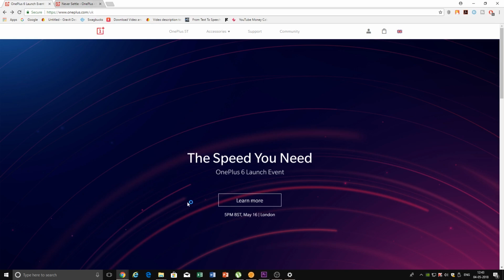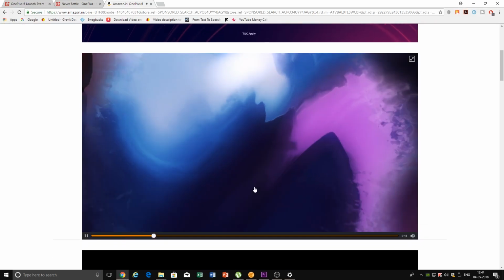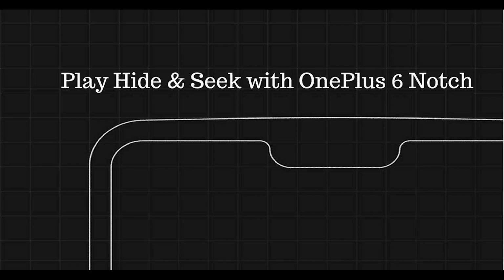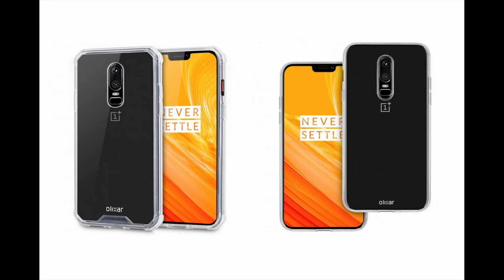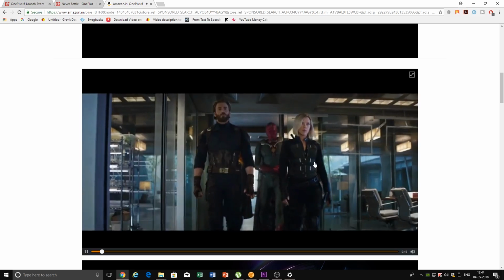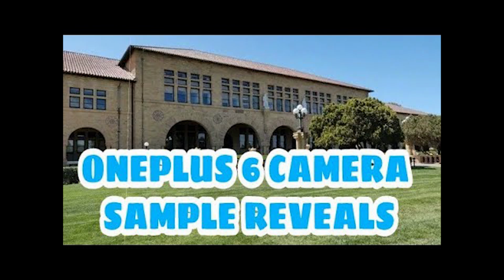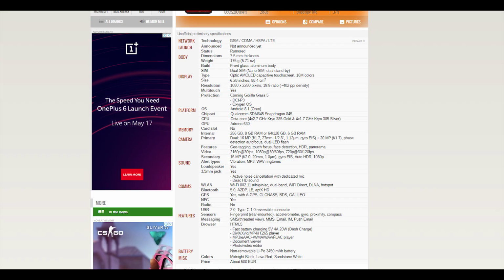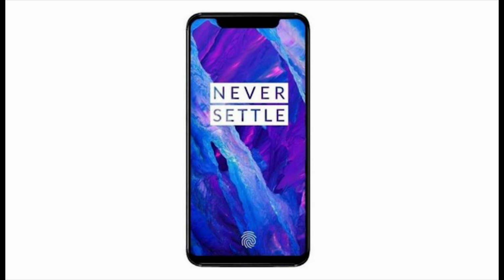oneplus 6 confirmed specifications, first look, release date, and prices.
Oneplus 6 Official release first look, oneplus 6 confirmed specifications, oneplus 6 release date, oneplus 6 prices, oneplus 6 release date.

***Latest Update-***
Rs. 36,999 for 64 GB
Rs. 39,999 for 120 GB
(which roughly translates to $555 and $600 respectively)

**Full Specs**
Display: 6.28-inch AMOLE (2280 x 1080 FHD+ resolution)
Aspect Ratio of 19:9 with Notch on Top
Size: 155.7 x 75.35 x 7.75mm & weighs 179 grams
Snapdragon 845 SoC clocked @ 2.45 GHz
6 GB of RAM + 128 GB Storage
8 GB of RAM + 256 GB Storage
Android 8.1 Oreo pre-installed
20+16 megapixel Dual Camera Sensor
16-megpaixel front-facing camera
OnePlus 6 is launching in India on May 17
Pop-up events around the world on May 21

WANT TO HELP ME MAKE MORE VIDEOS .Great!
consider donating it helps me a lot

I will try to post videos regularly to help you solve your Technical problems.
Please give your valueable feedback in the comment section below it helps me to improvise myself and also the content. Thank you soo much and as I always say

"Lets Dig it Up"

NOTE : All content used is copyright to Denny's Den